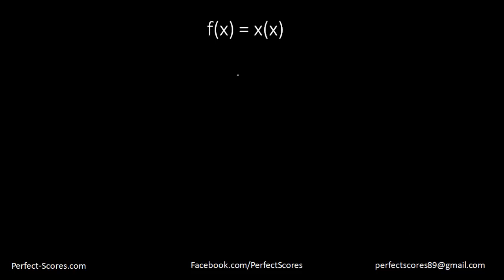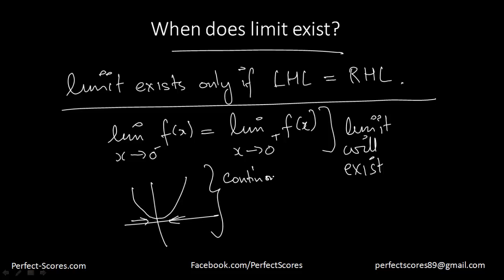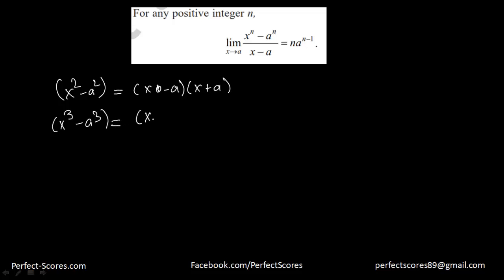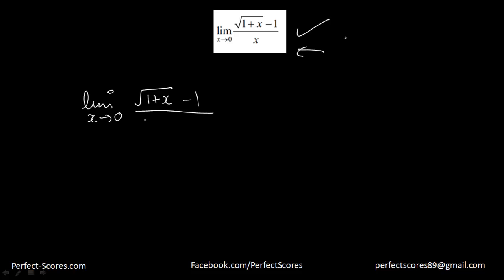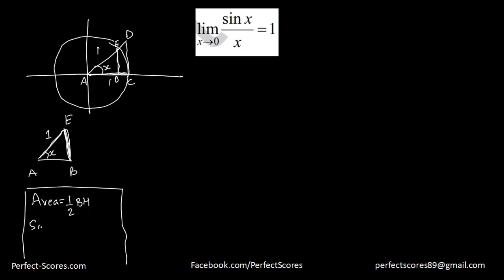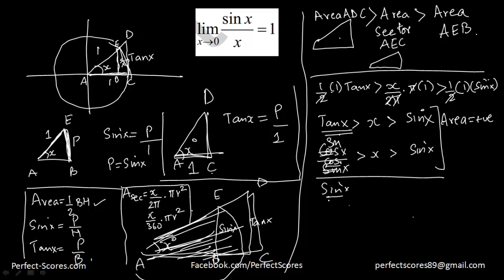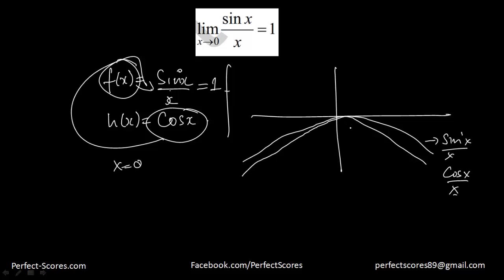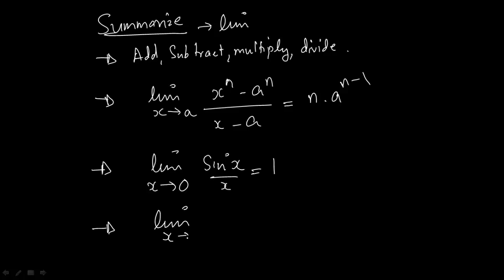Limits and Derivatives - I (Calculus) (IIT-JEE)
Learn the basics of limits tested in K12, IIT and other Math exams.